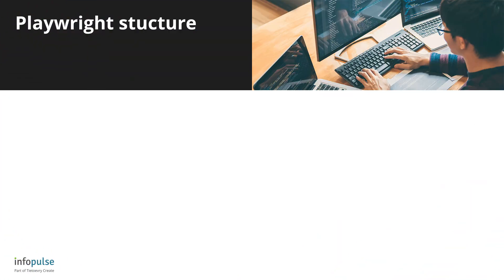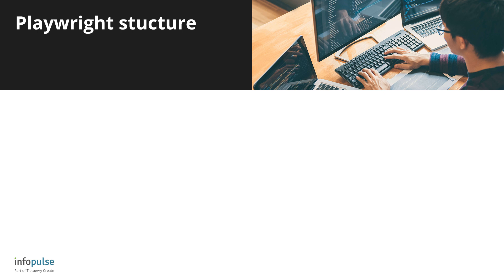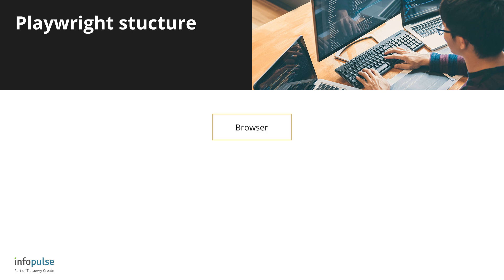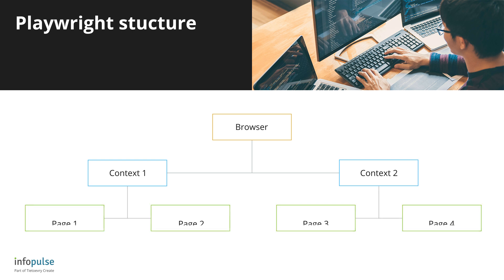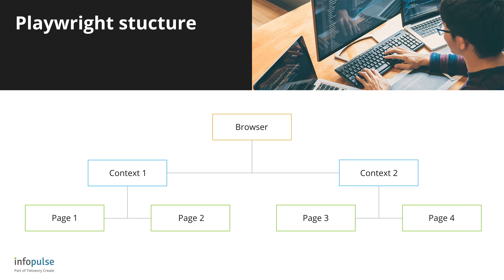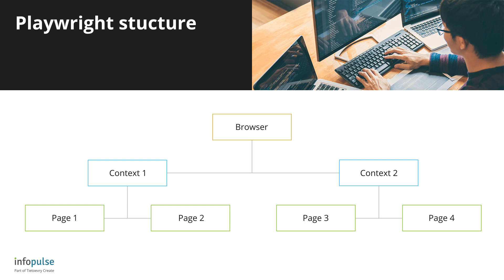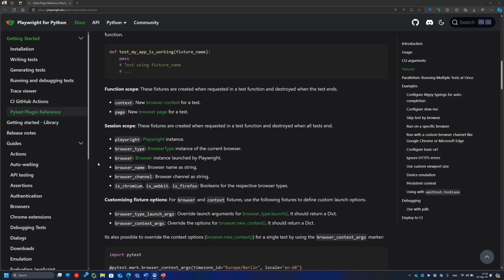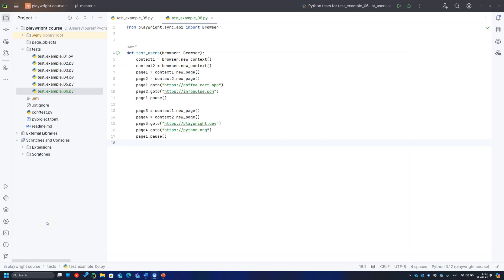Playwright Structure — 7th Lesson of Code Practices with Infopulse Experts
Get ready to enhance your testing skills and optimize your projects with Playwright!
In the 7th lesson of "Code Practices with Infopulse experts", we're unraveling the structure of Playwright, a powerful tool for browser automation and testing.
Join our Test Automation Sub-Practice Lead, Oleksii Ostapov, as they dive deep into understanding tool’s architecture, organizing test code effectively, and implementing best practices for seamless testing projects.
Engage with us in the comments section, share your thoughts, and connect with fellow software enthusiasts.
Also, check out additional materials that will help you better understand the world of Playwright structures:

Be safe, support Ukraine, and practice coding!